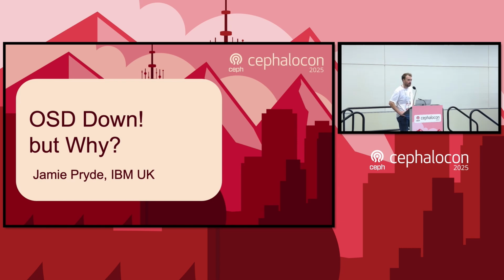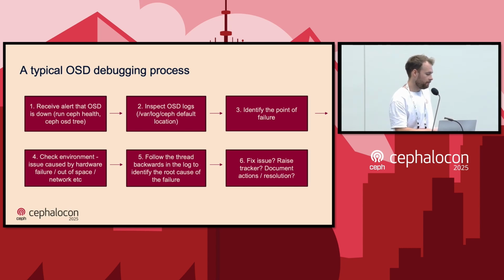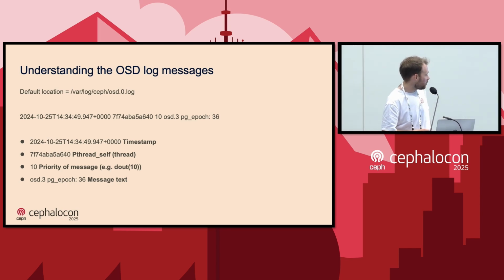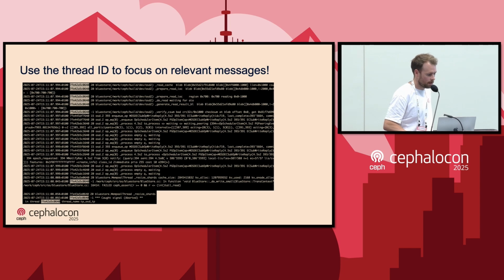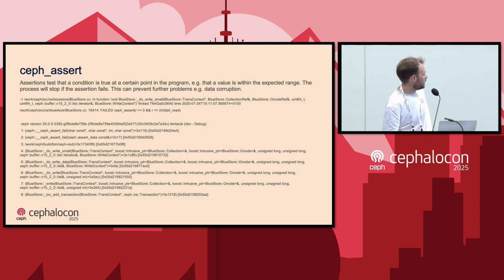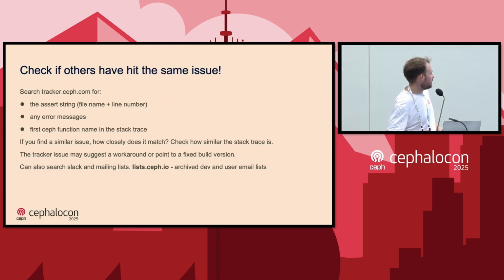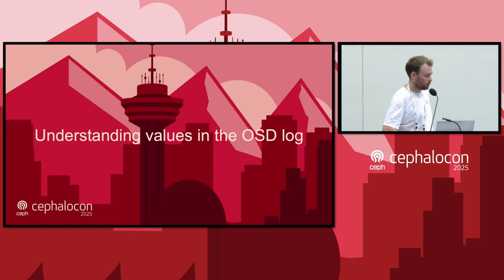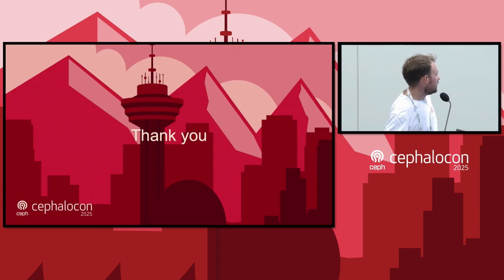OSD Down! but Why? - Jamie Pryde, IBM UK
This session is an introduction on how to debug a crashed OSD.
We will take a look at OSD log files and decipher what the messages mean, with some tips and tricks to get you started debugging.
We will show how to find the relevant failures messages and how to follow the thread that crashed to gather useful information about what has gone wrong.